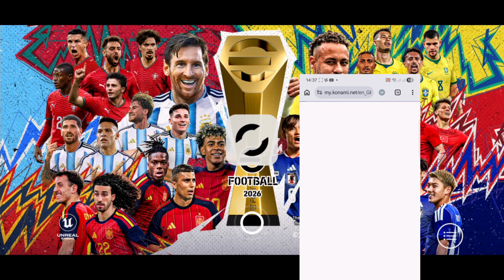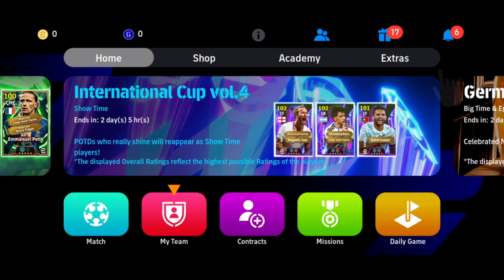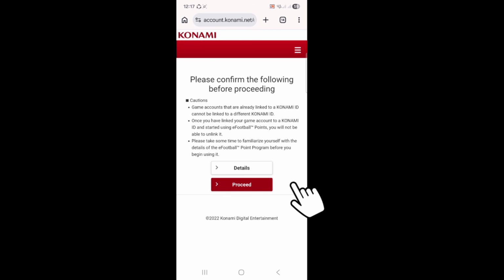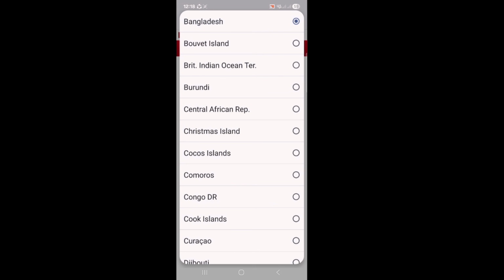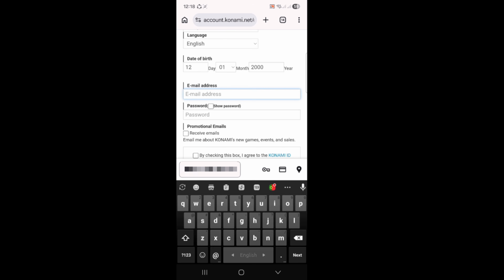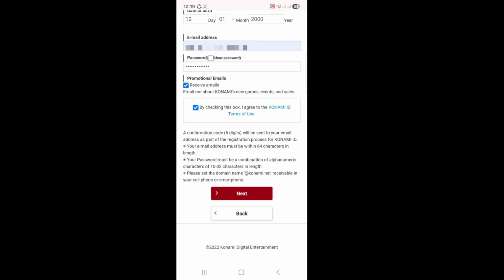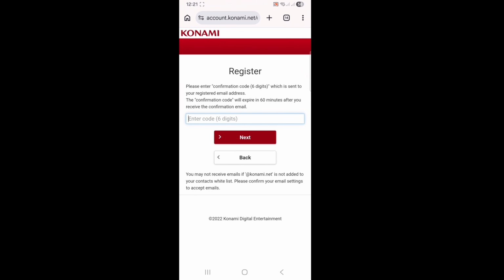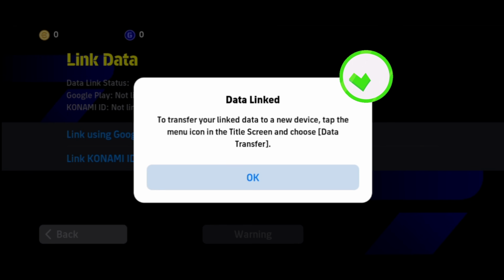How to Link eFootball account to Konami ID | pes football | Tutorial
Want to link your eFootball account to a Konami ID? ⚽ In this video, I’ll show you how to connect your eFootball Mobile account with a Konami ID step by step. Linking your account helps you secure your game data, sync your progress, and recover your account if you change or lose your device.

This tutorial works with the latest eFootball 2026 update on Android and iPhone, making it easy to protect your account and enjoy a seamless gaming experience.

✅ In This Video:

* How to link an eFootball account to Konami ID
* How to create a Konami ID
* How to connect a Konami ID in eFootball Mobile
* How to save and sync your game progress
* How to secure your eFootball account
* Latest eFootball 2026 account linking guide